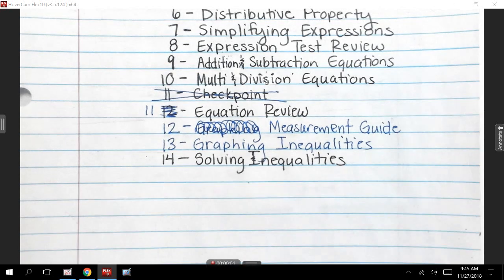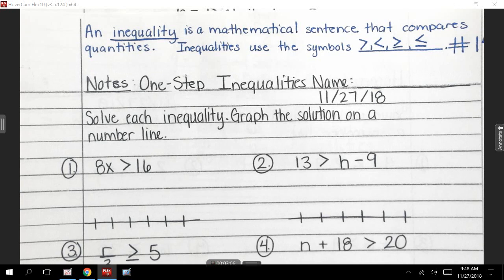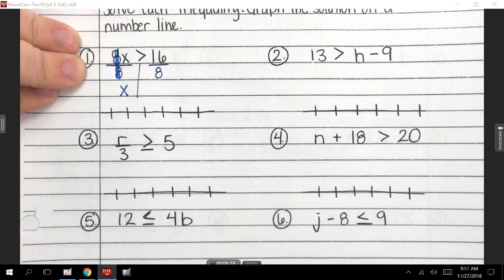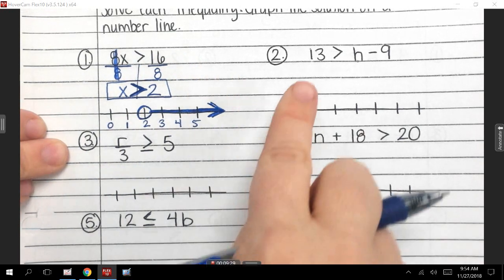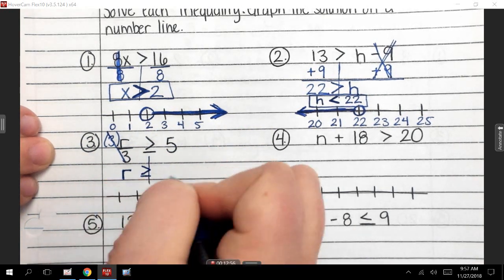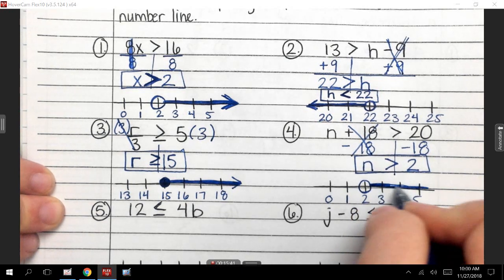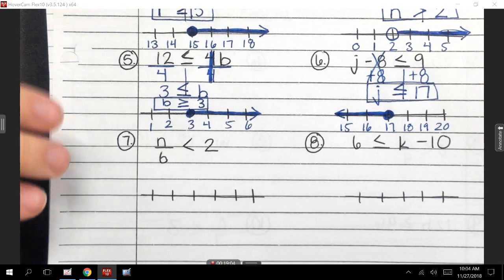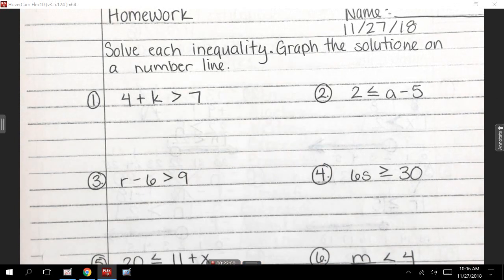November 27, 2018 Solving Inequalities